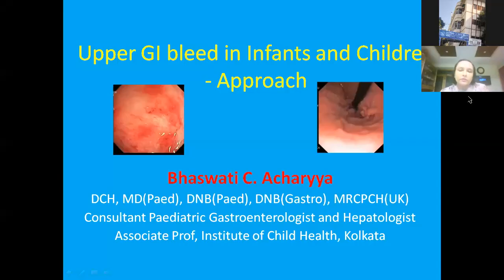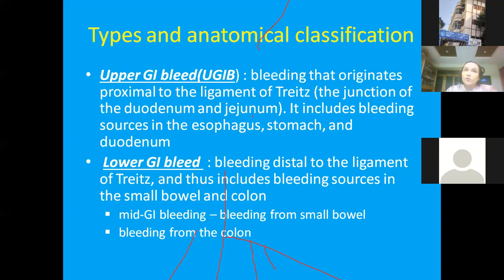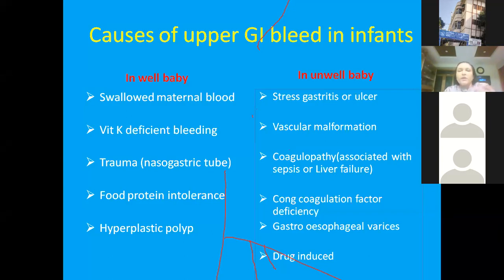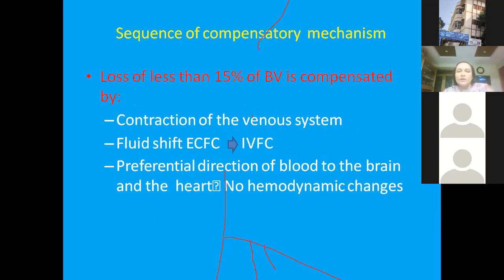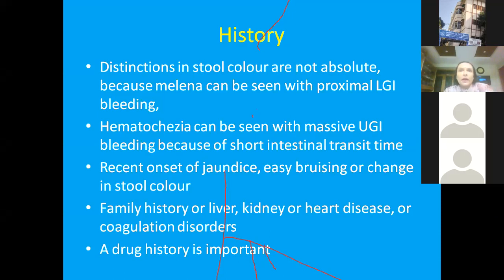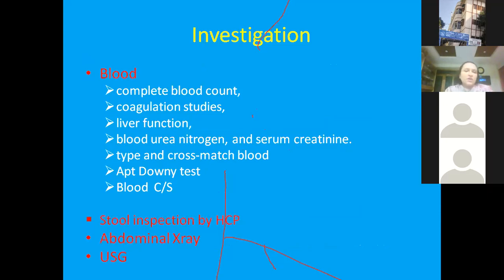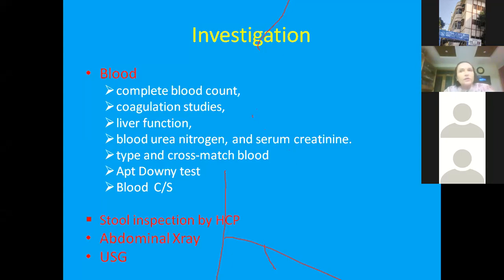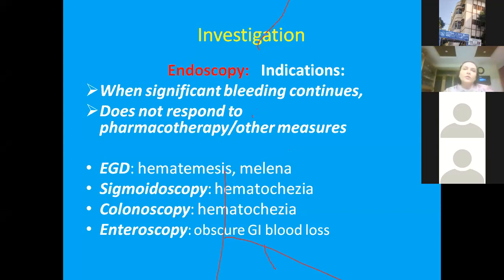Upper GI bleeds: causes and management by Dr Bhaswati Acharya